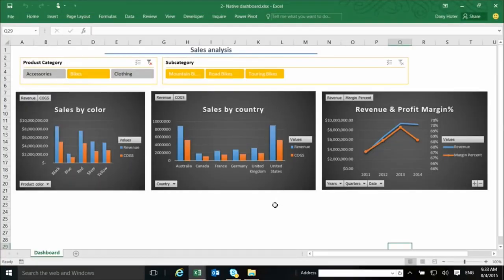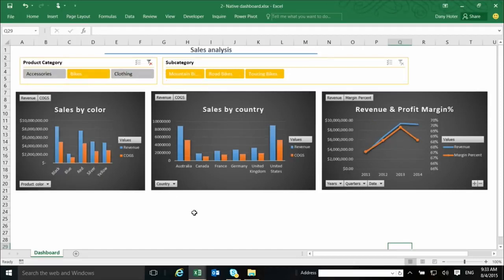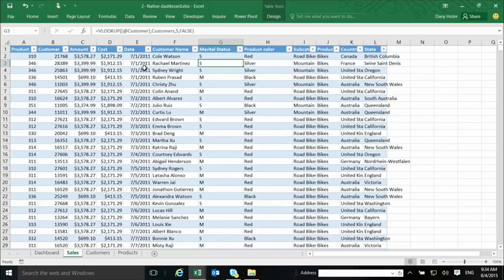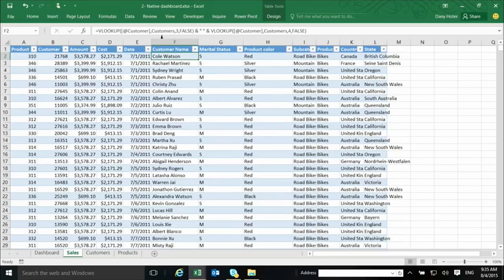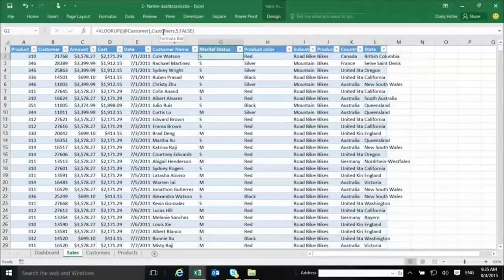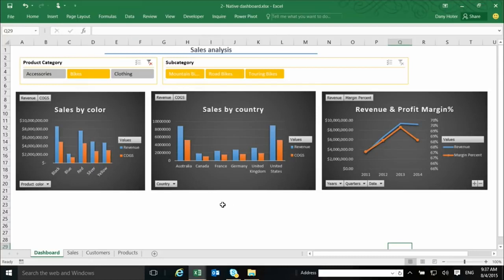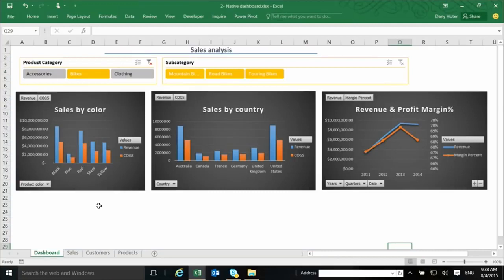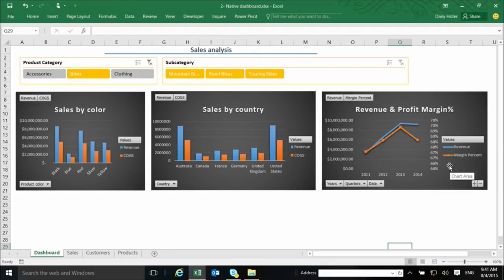Data Analysis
This includes all the Techniques and Analysis which will guide you to enhance your skills...!